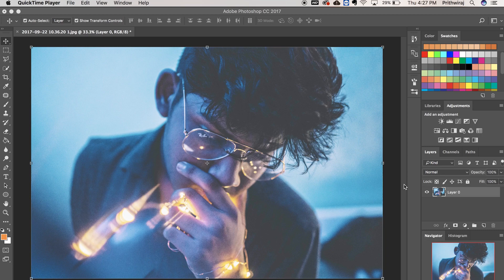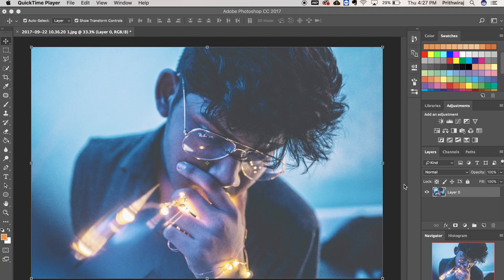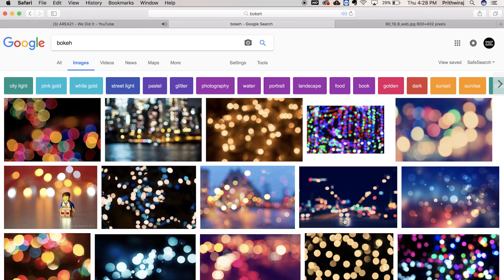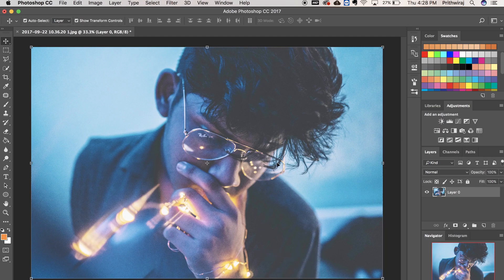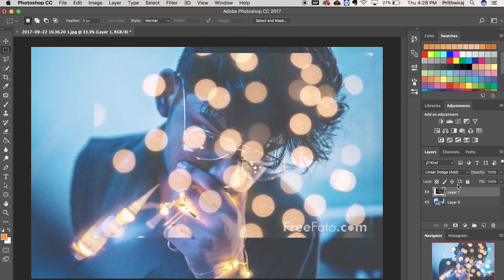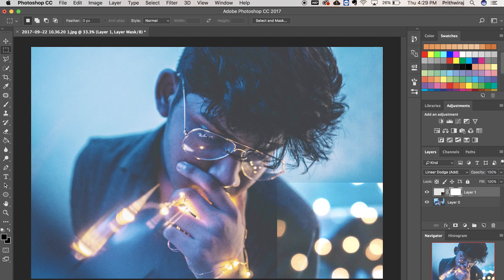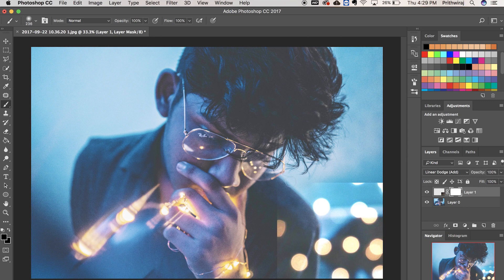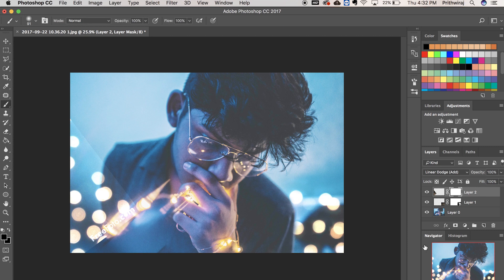How to Add Fake Bokeh in your Photos // Adobe Photoshop CC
In this video I have shown how you can add fake bokeh in Adobe Photoshop CC in just a simple way!